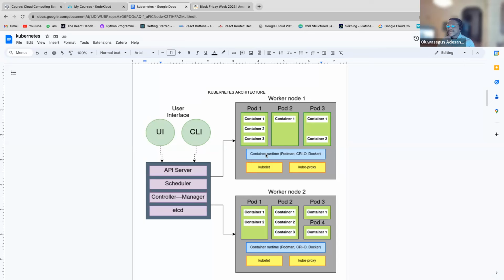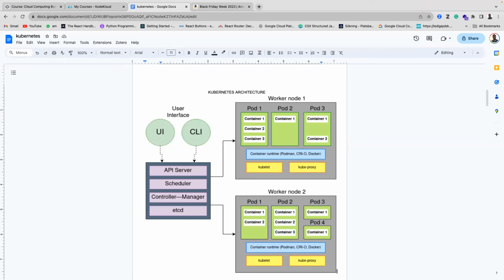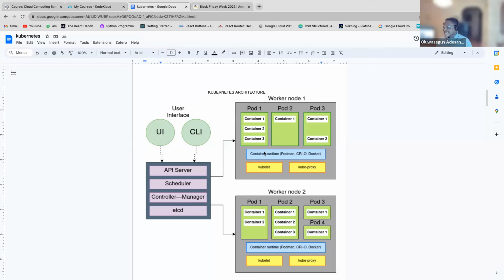Kubernetes Architecture explained Q&A cont.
Kubernetes Architecture Q&A